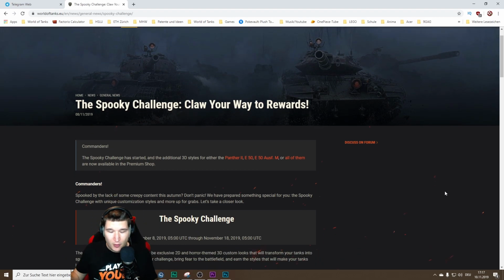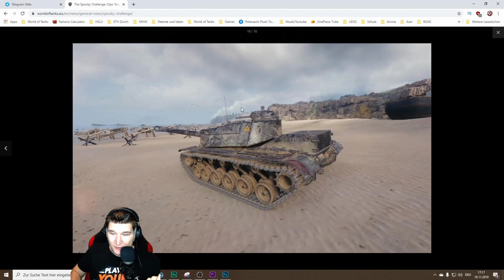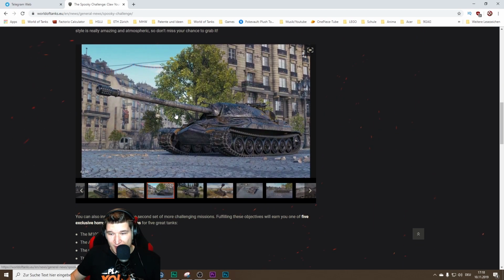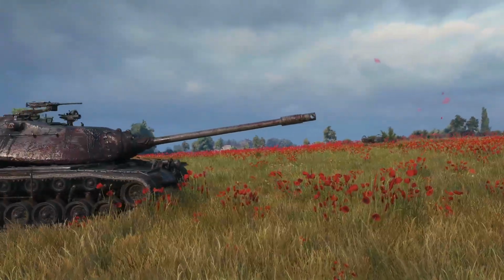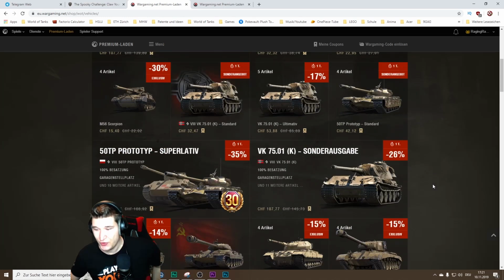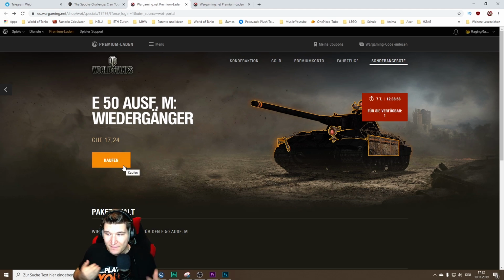Halloween 3D Skins - ANOTHER Missed Opportunity by Wargaming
Today I want to talk about another missed opportunity by Wargaming. The 3D skins are handsdown great, but I can't get myself to buy them if just one costs as much as a T6 Premium Tank. I understand that a lot of time and effort went into them, but 15€ is too much WG, make em 10€ OR add some features to em, like in World of Warships. Less repair costs, slightly more exp and BOOM, you got a great opportunity to make money and don't oversaturate the game with OP Premiums and Pay 2 Win things